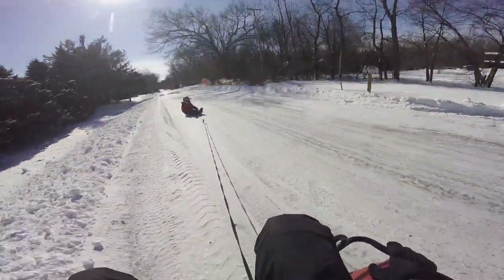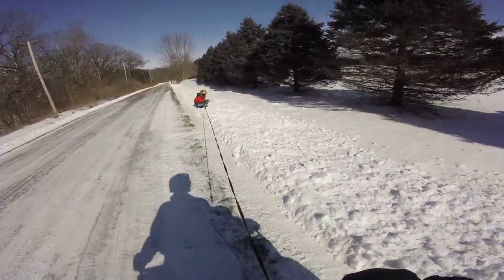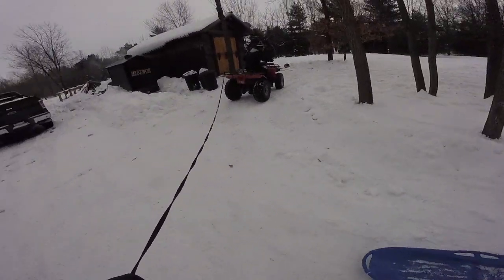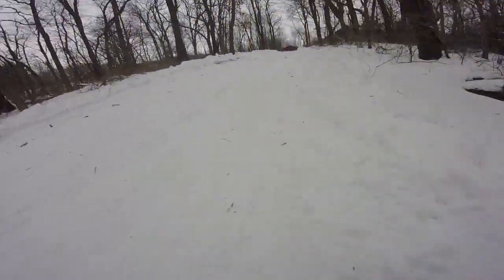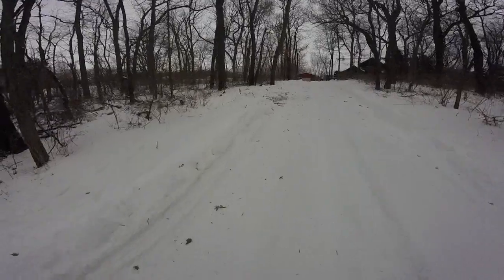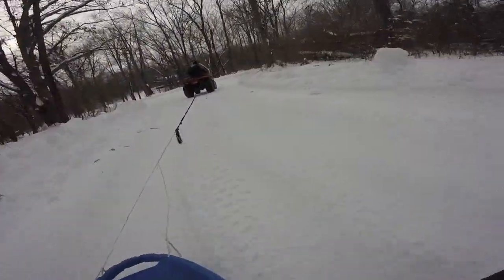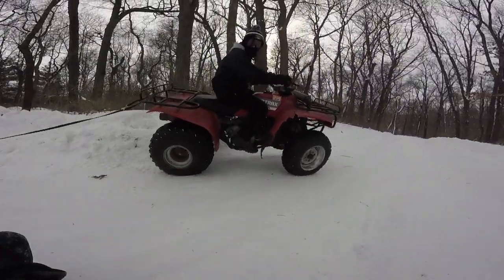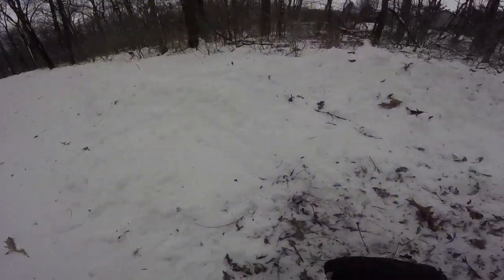EXTREME High Speed Sledding Behind a Fourwheeler! | Honda Fourtrax 300 Pulls Us on Sleds!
A subscription is also much appreciated :)